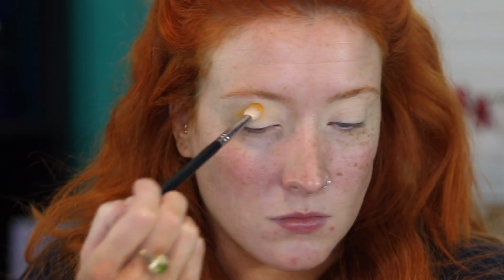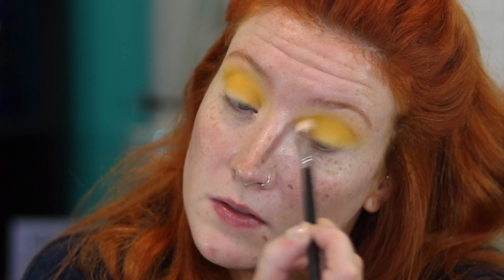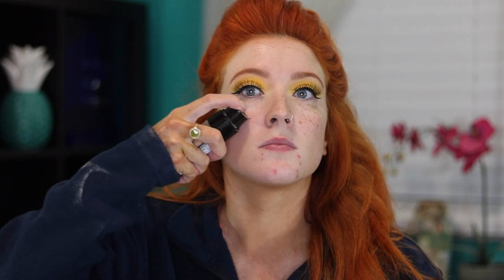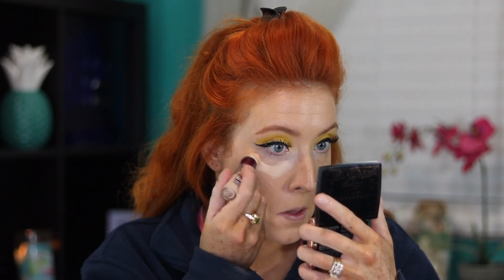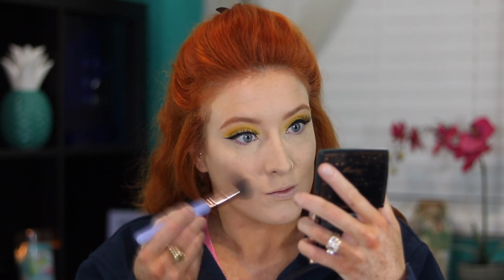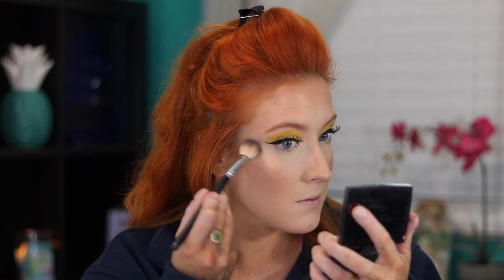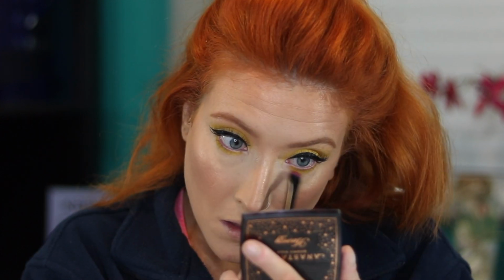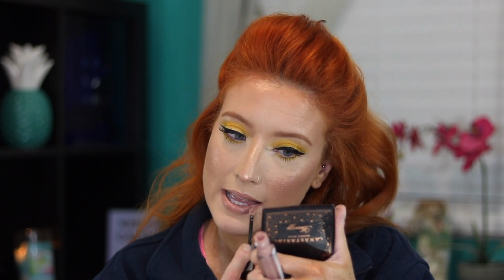Easy Yellow Matte Spring Makeup Tutorial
I love wearing the color yellow in the spring and summer! It's such an under used color so I wanted to make it the star of the look today and only use it by itself. I hope you guys like this look!

Products Used -
Juvia's Place Zulu Palette
Fenty Beauty Flyliner
Kiss Lashes #11
Velour Clear Lash Glue
L'Oréal Infallible Fresh Wear Foundation
Maybelline Age Rewind Concealer
E.L.F. Camo Concealer
Laura Mercier Translucent Powder
Wet n Wild Palm Beach Ready Bronzer
Note Dessert Rose Blush
Wet n Wild Precious Petals Highlight
Anastasia Beverly Hills Amrezy Highlight
Ofra Makeup Fixer Setting Spray
Milani Lip Liner Natural
Maybelline Blushing Beige Lipstick
Maybelline Vivid Hot Lacquer Tease